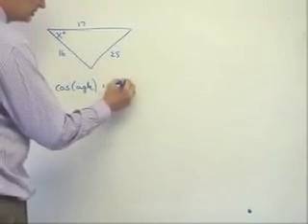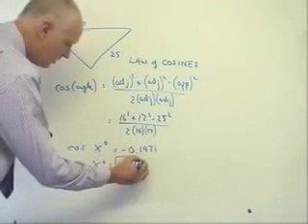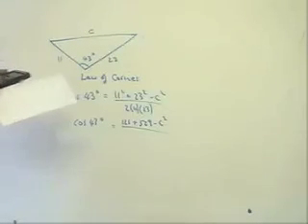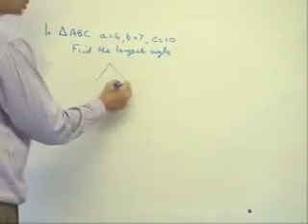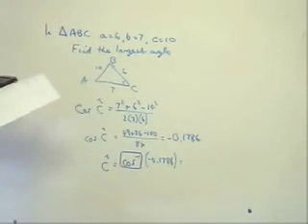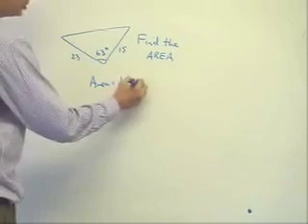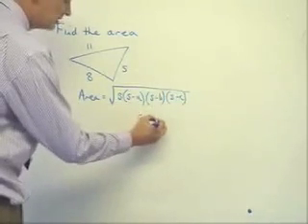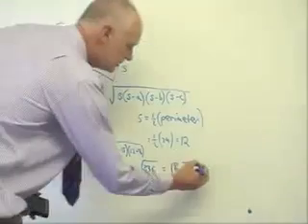Mr.B(TASIS-AlgebraII) Part 7